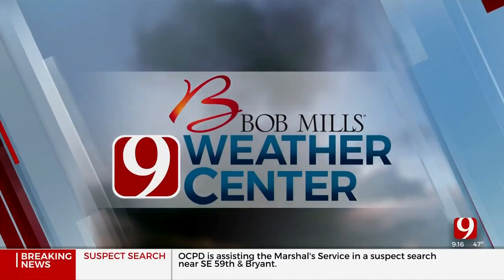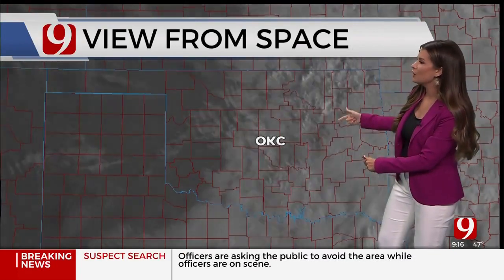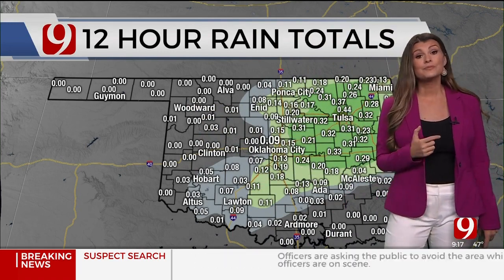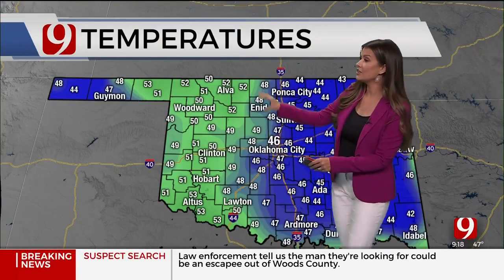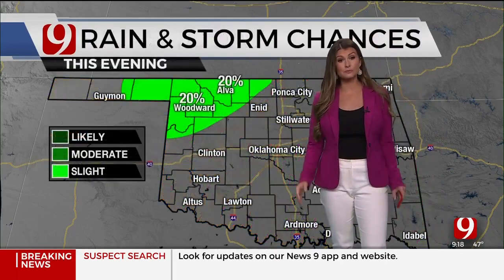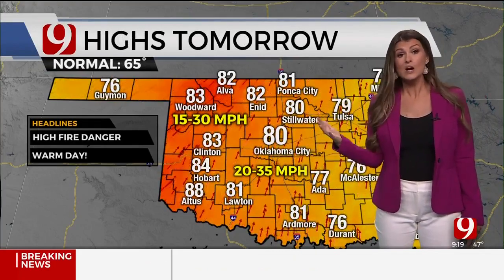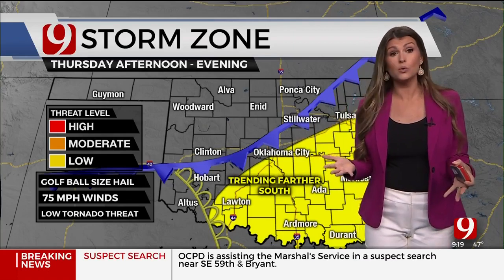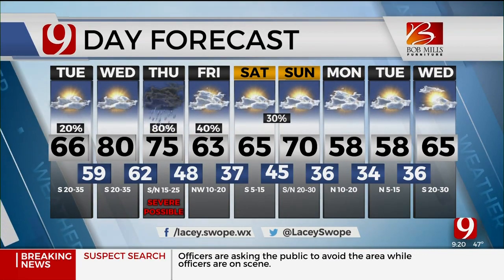Lacey's 9 a.m. Tuesday Forecast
News 9 Meteorologist Lacey Swope has your 9 a.m. Tuesday Forecast.